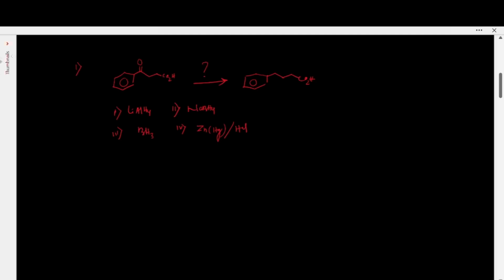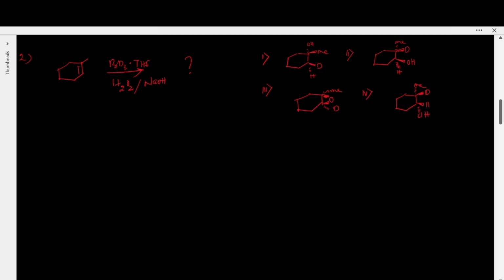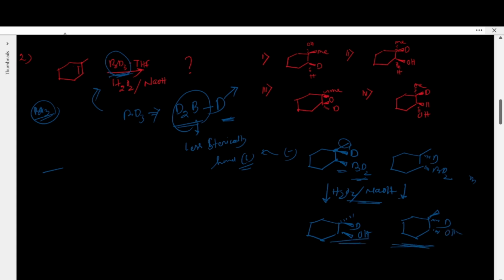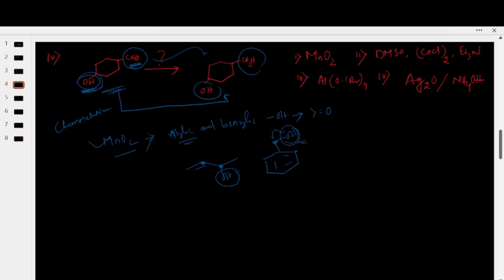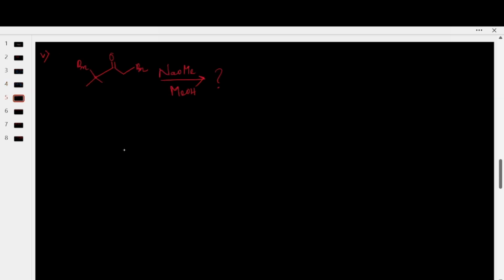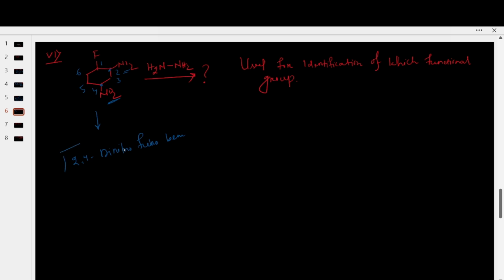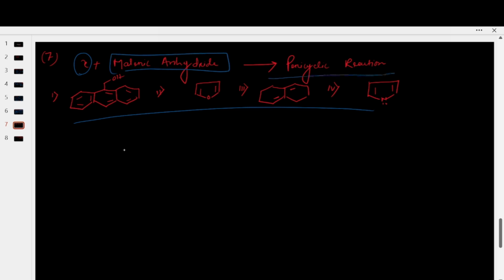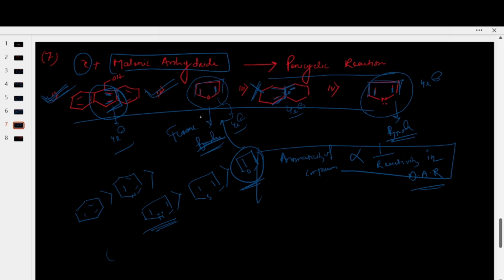IIT-JAM 2022 Solution.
This video contain solution of some organic question which are asked in IIT-JAM 2022 paper. i explained how to eliminate the option by complete mechanistic way, hopefully it will help the student who are preparing for JAM and any  sate as well as National exam.